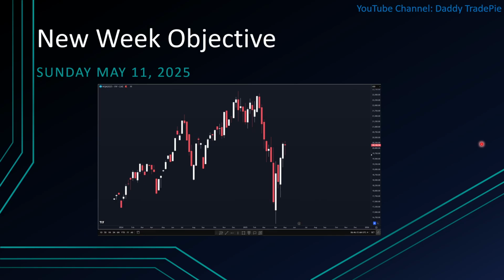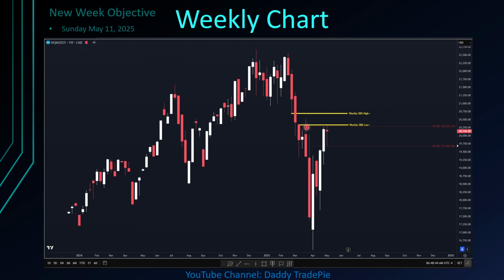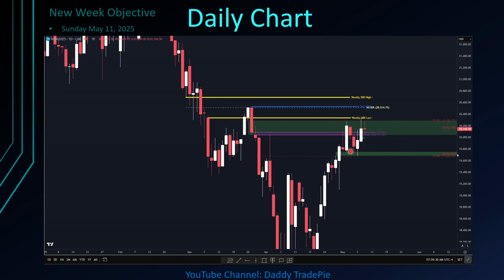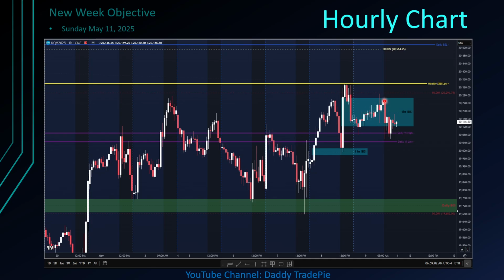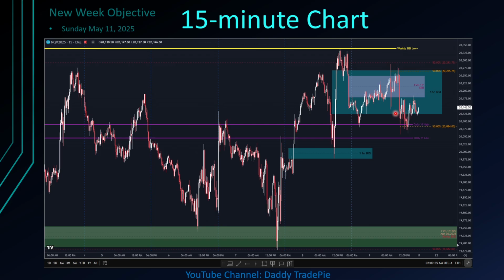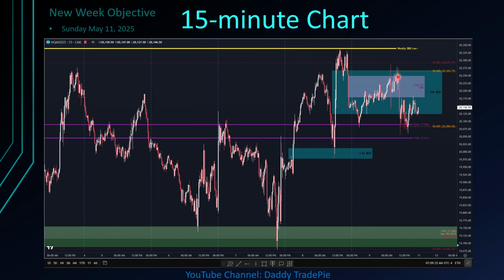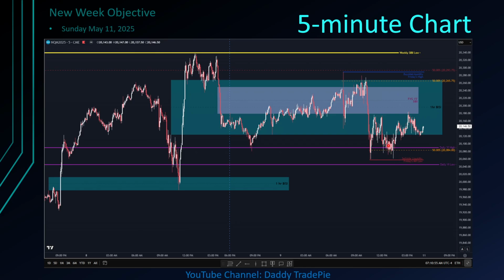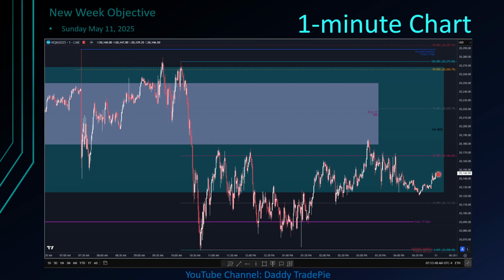New Week Objective Based on ICT Concepts - May 11, 2025